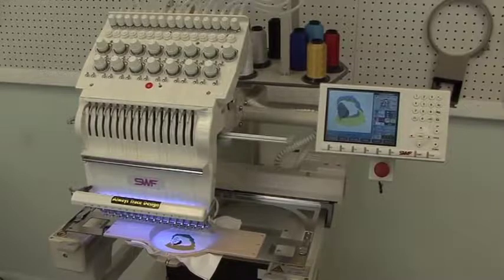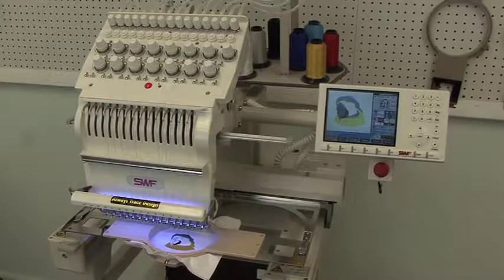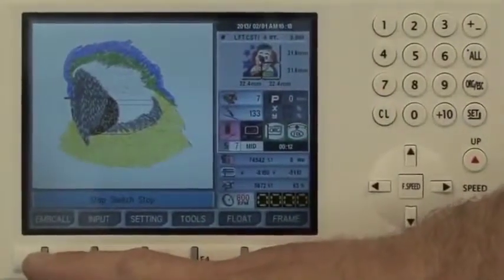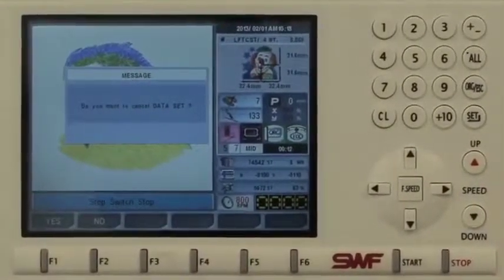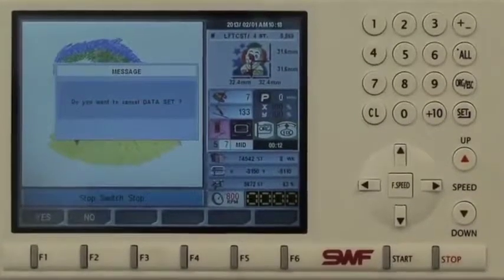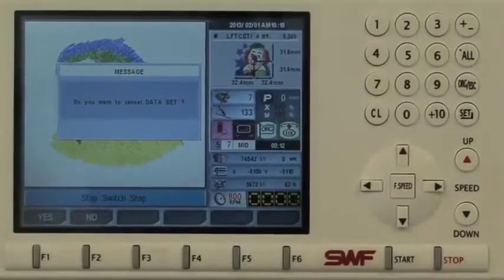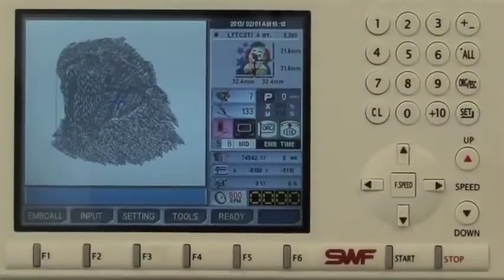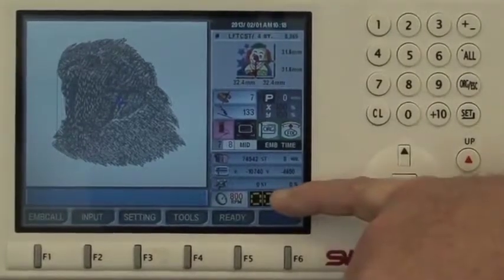9 - Clearing a Design